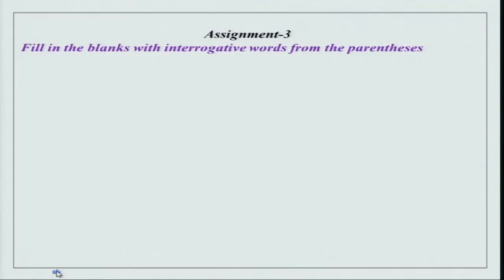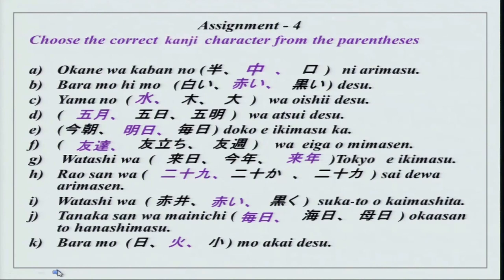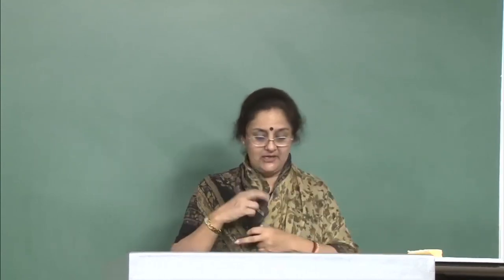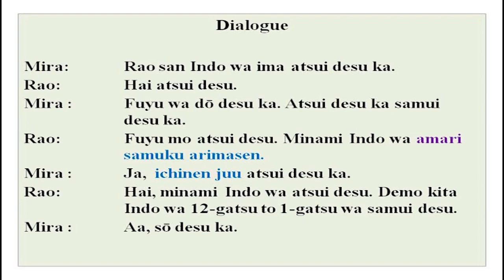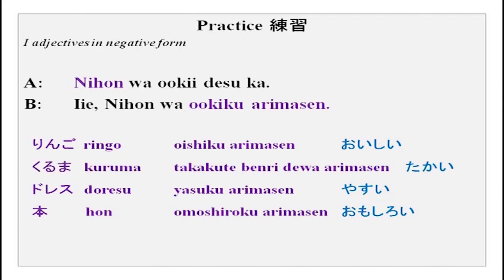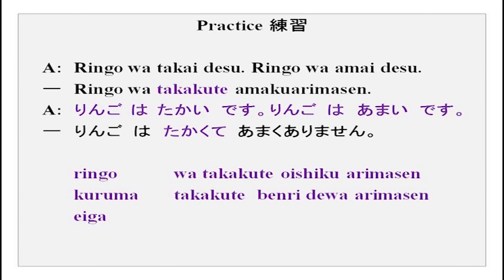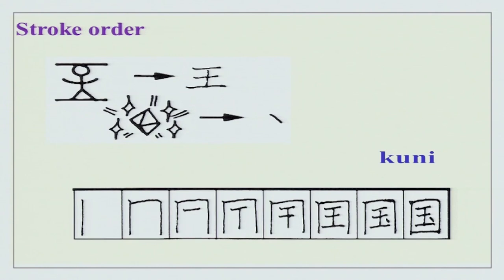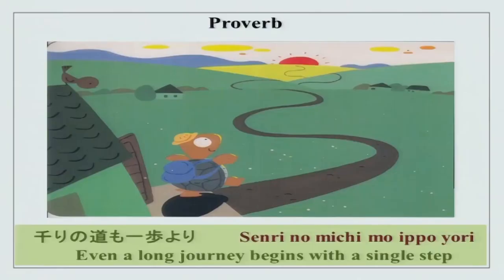Ko-hi- wa oishiku arimasen.